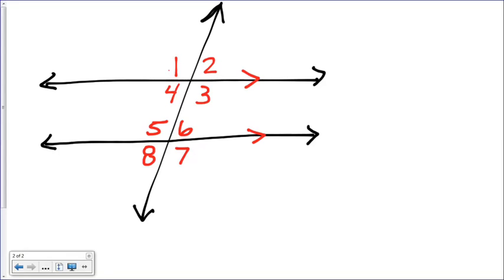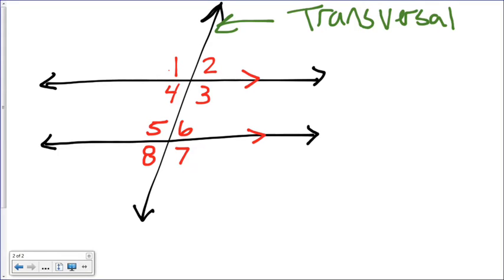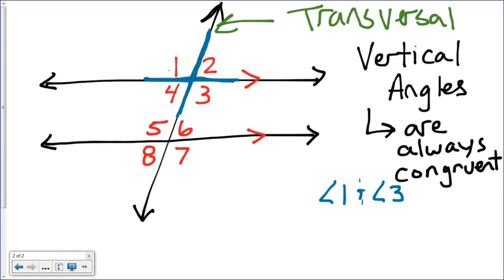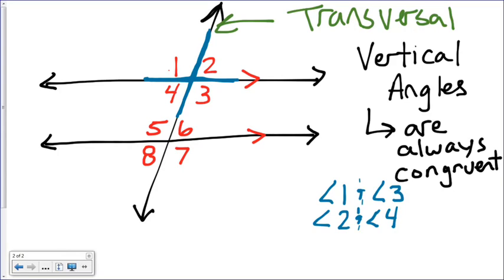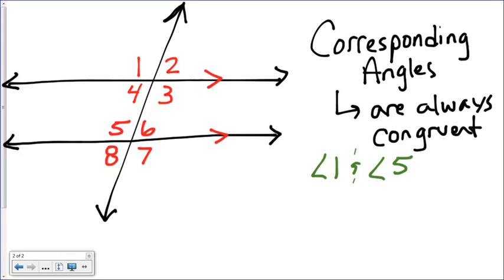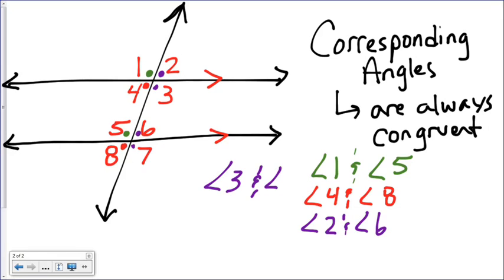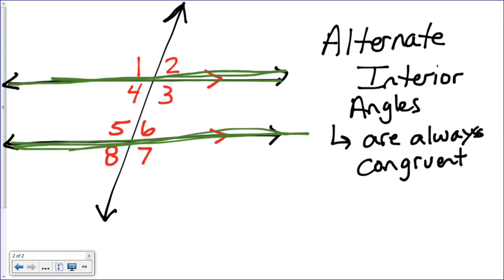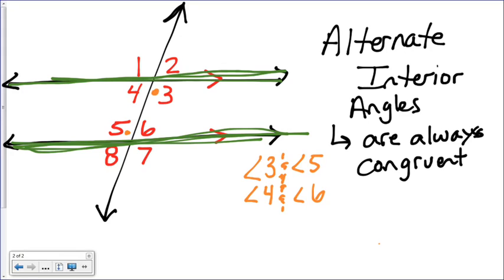Common Core Math: Basics of Parallel Lines Cut by a Transversal